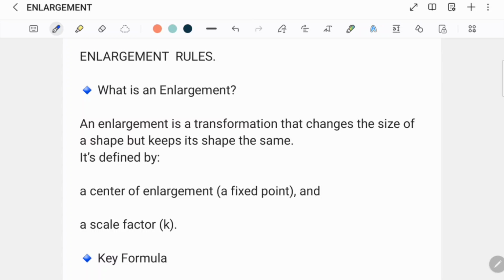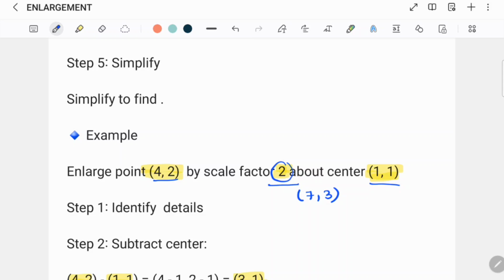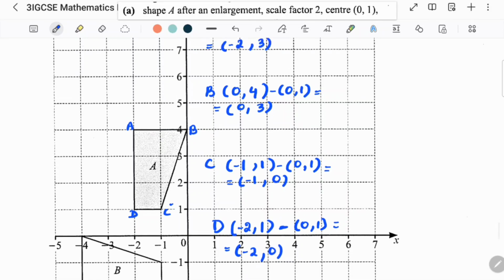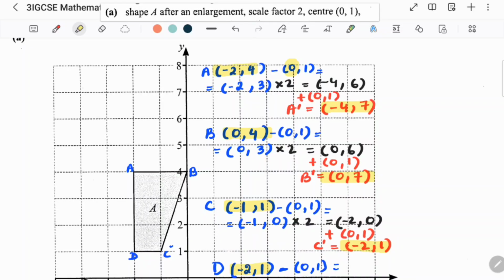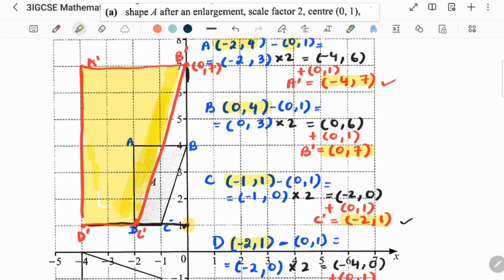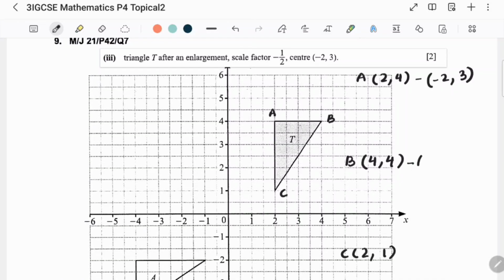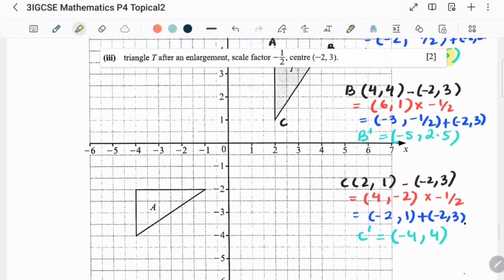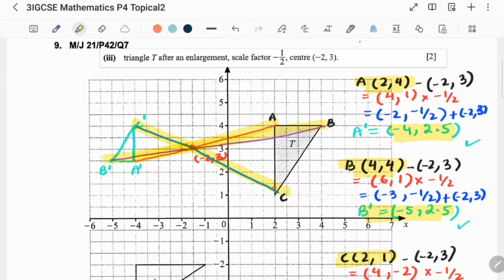ENLARGEMENT IN TRANSFORMATION - O LEVEL AND IGCSE MATHEMATICS.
Learn how to perform an enlargement transformation in geometry! 🔍
This video explains how to enlarge a shape using a centre of enlargement and a scale factor, step-by-step with examples.
Perfect for students learning coordinate transformations and GCSE maths revision. ✏️📐

Next :  how to find the centre of enlargement and scale factor to make shapes bigger or smaller on a coordinate grid! 📐✨